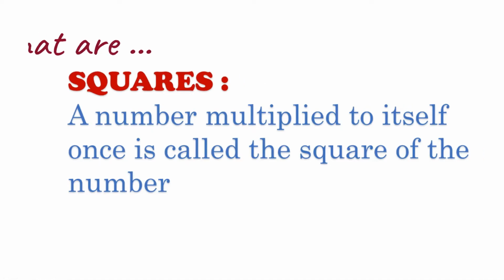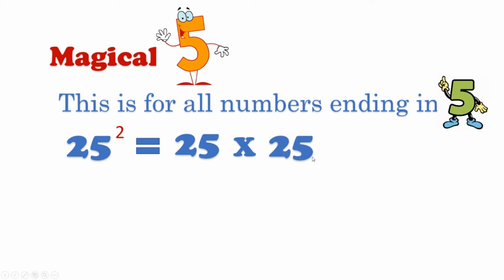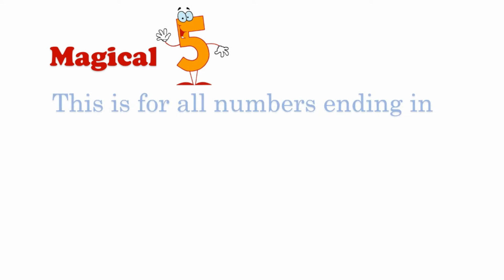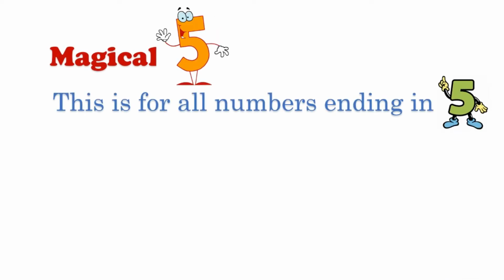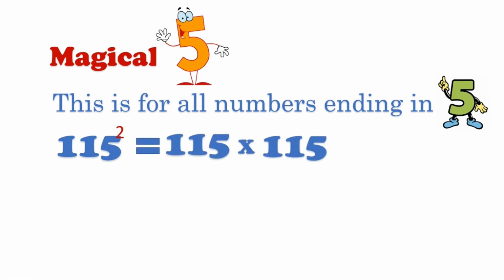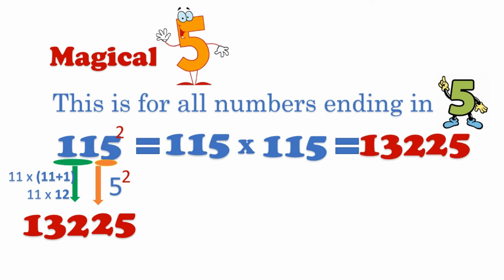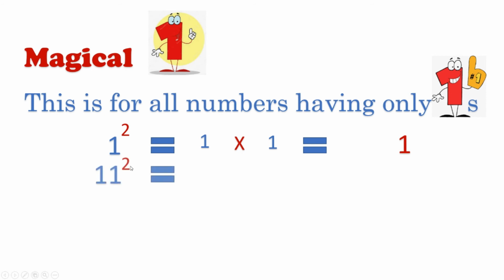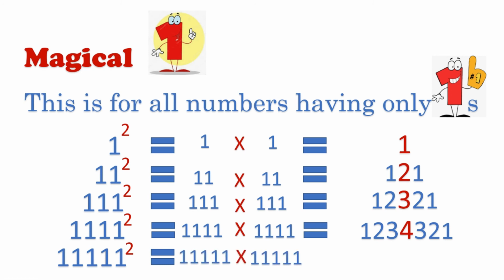Fast way to calculate squares of numbers | mental math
Learn to square numbers in seconds. In this video we will show you the method to calculate square of large numbers ending with 5s or numbers having 1s in seconds and you don't need to use calculator.

This simple method will blow your mind and make your math more enjoyable. Watch and learn the magic trick.